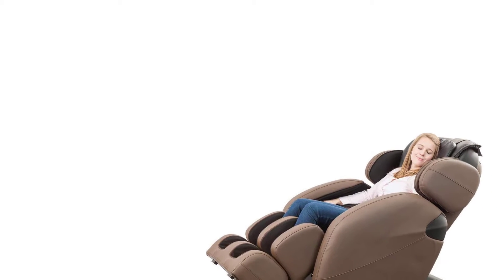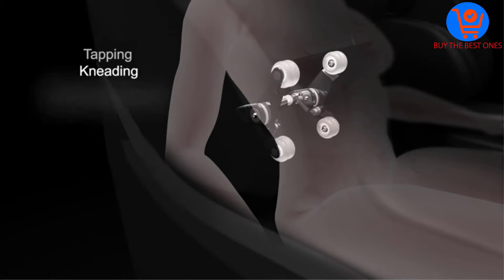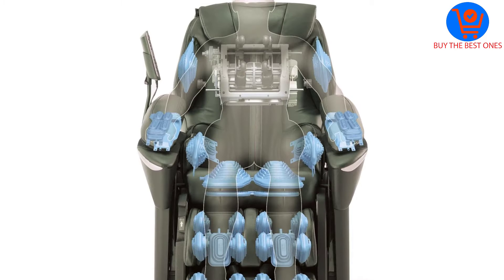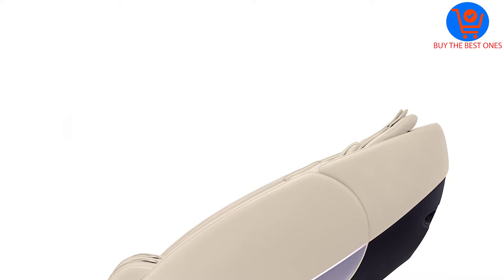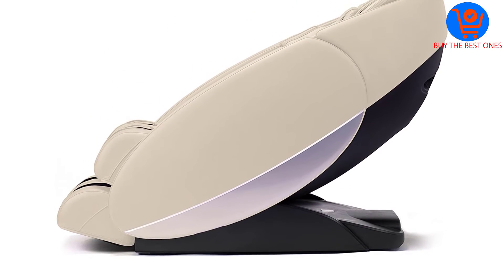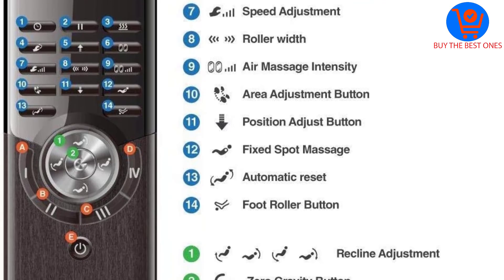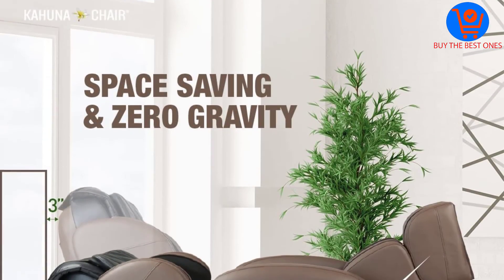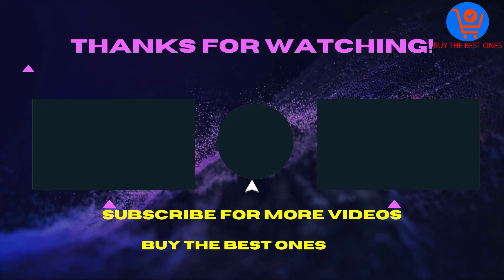Best Massage Chairs Reviews [TOP 5 PICKS]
▶️ In This video, We recommended the top 5 best Massage Chairs in 2021.

▶️ 5. Best Massage EC-06 Massage Chair.

▶️ 4. Panasonic Massage Chair EP MA73.

▶️ 3. Human Touch Novo XT Massage Chair.

▶️ 2. RelaxonChair MK-II PLUS.

▶️ 1. Kahuna Massage Chair LM6800.

Are you Searching for Best Massage Chairs? So now you are in the right place for getting the valuable info on Massage Chairs.

In this video, we shortlisted the top 5 Best Massage Chairs on the market in 2021. We made this list based on our personal opinion. After performing our research based on their price, quality, durability, brand reputation, and other related issue and we ranked them no particular request or influence.

We have tested each Massage Chairs and tried to include in-depth information of Massage Chairs in our Video which will be enough to fulfill all of your needs.

We hope you like the Massage Chairs we select for this year. If you have any questions related to the Massage Chairs which are listed here, please leave a comment down below and we will get back to you as soon as possible.